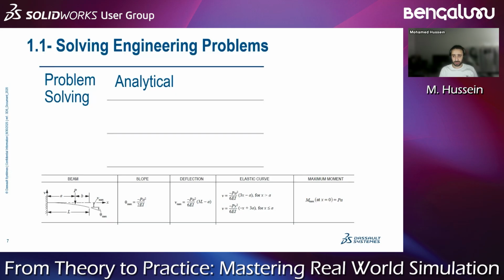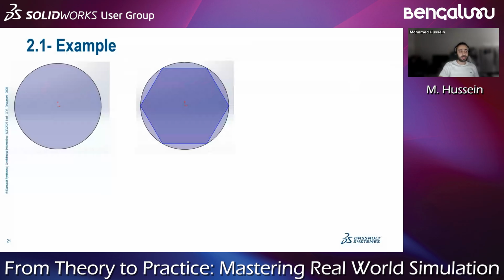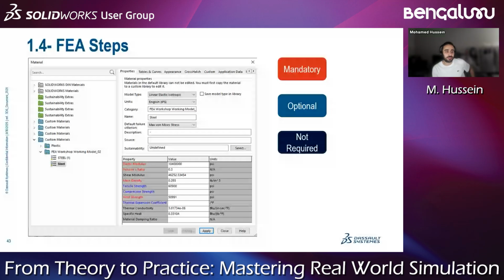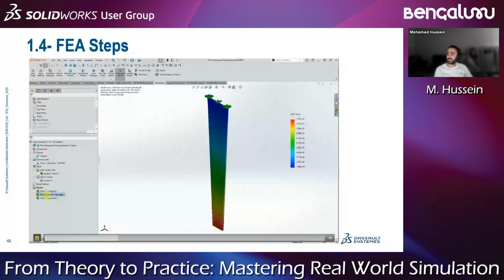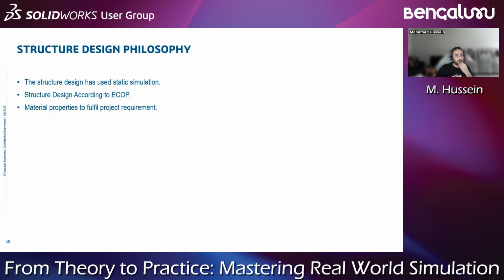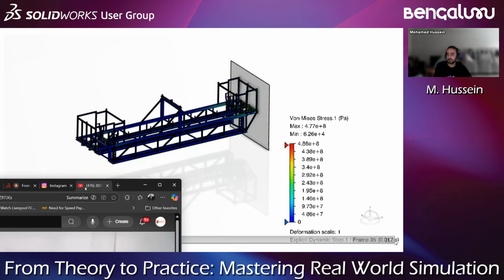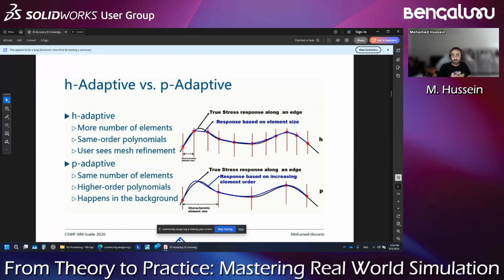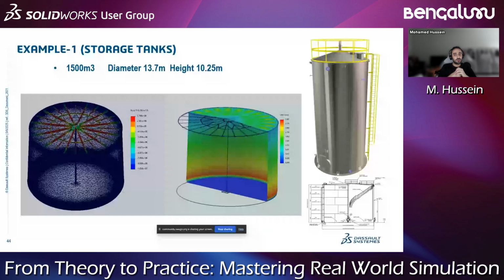From Theory to Practice: Mastering Real World Simulation with Mohamed Hussein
Dive into real-world simulation techniques with SOLIDWORKS, presented by Mohammed Hussain, Lead Static Equipment Engineer. This engaging session unpacks finite element analysis (FEA) essentials, including manual calculations, mesh density, and material properties. Mohammed demonstrates FEA workflows in SOLIDWORKS and emphasizes the importance of legal standards, design codes, and mesh control for accurate simulation.

Attendees asked insightful questions about assembling simulations, mesh effects, and skill development, making this a highly interactive session. Some advanced topics will be explored in an upcoming follow-up. Ideal for students, engineers, or anyone wanting to strengthen their simulation skills.